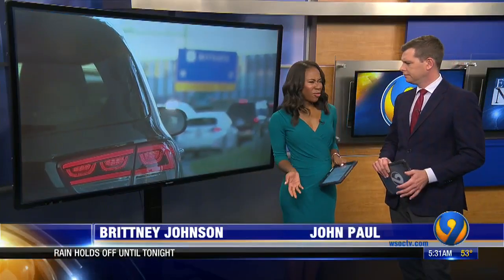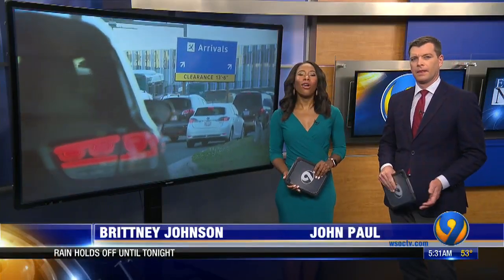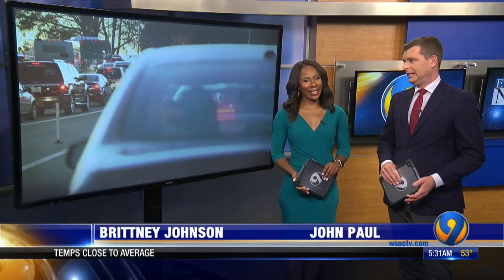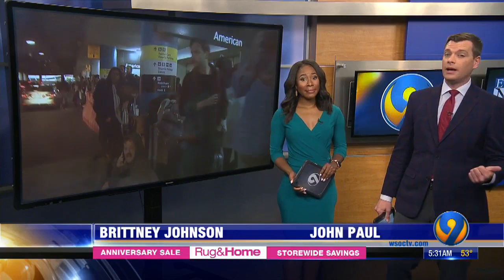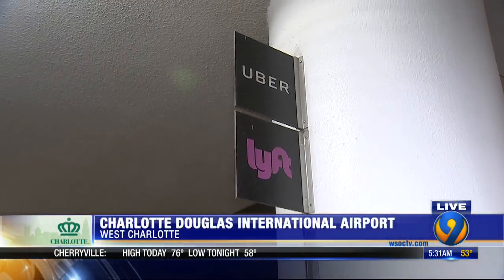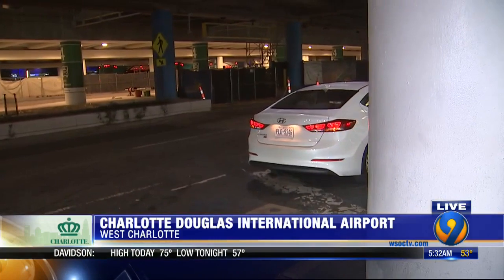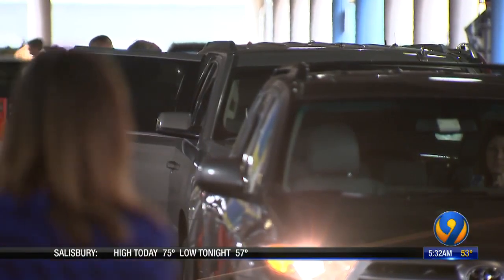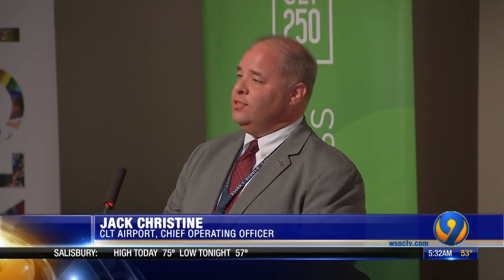Uber, Lyft changes coming to Charlotte Douglas Airport